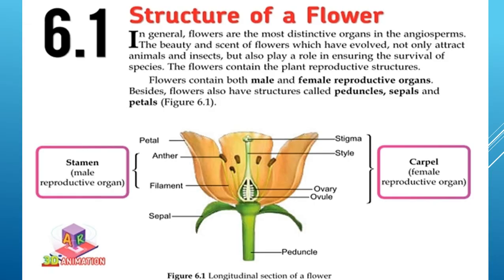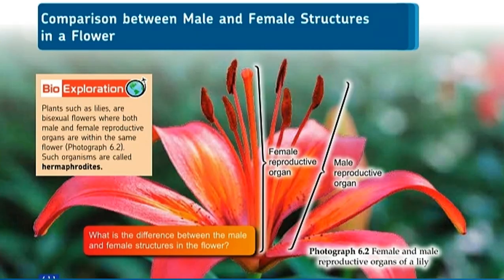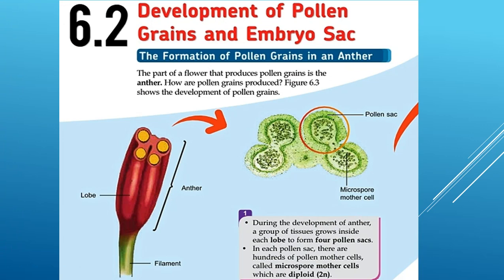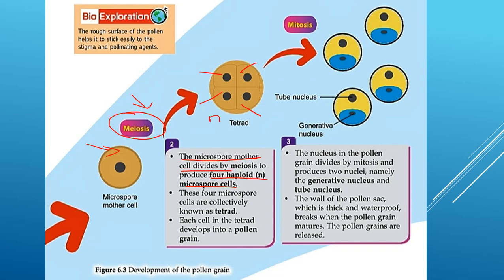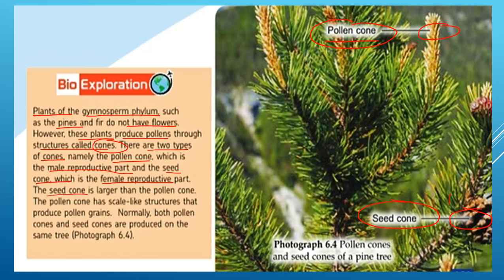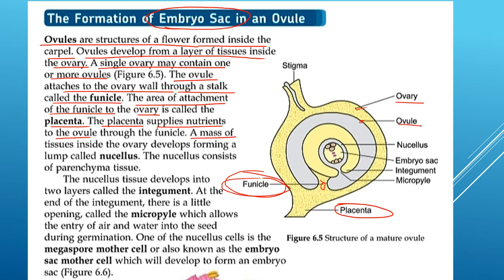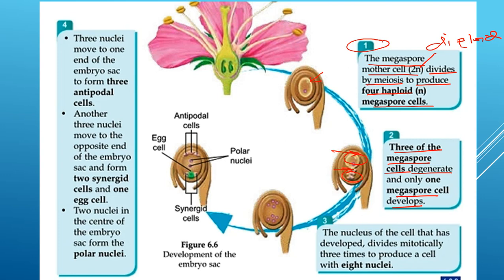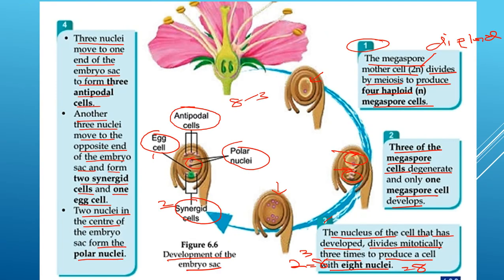Biology Form 5-Chapter 6(6.1-6.2) Structure of a flower_ Development of pollen grains & embryo sac